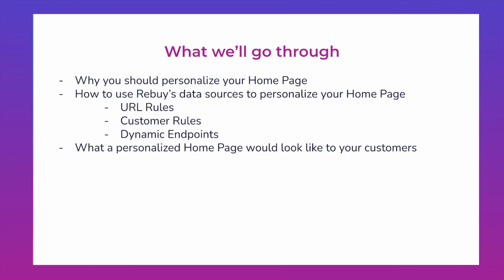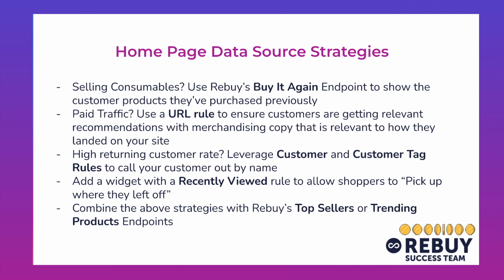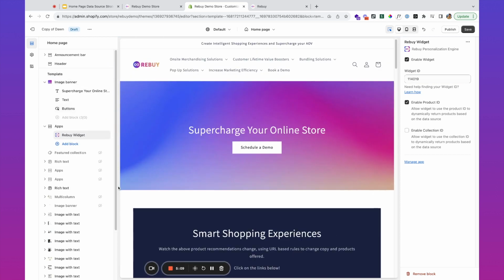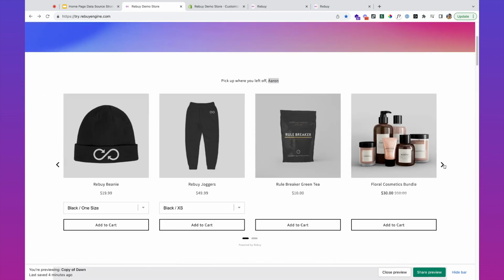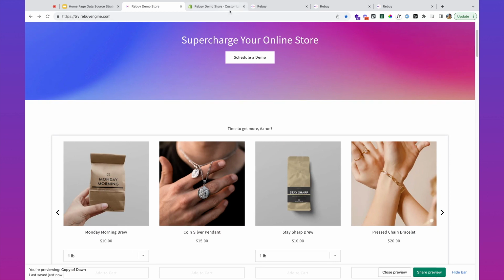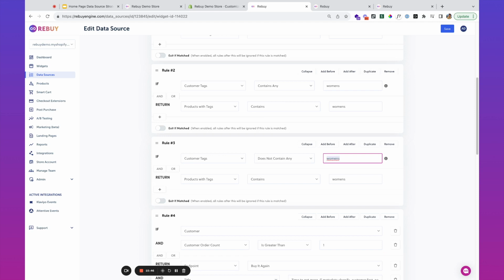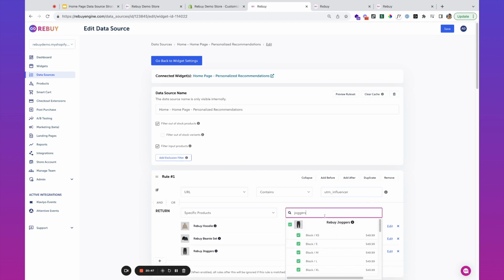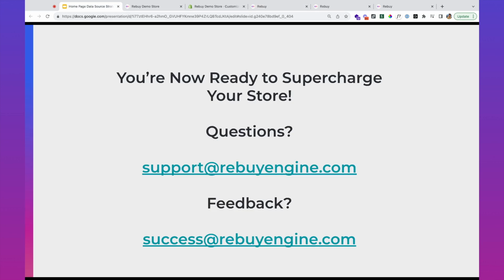Hyper Personalize Recommendations on Your Shopify Store's Home Page | Rebuy Academy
Here is how to hyper-personalize your home page with Rebuy Data Sources.

Check out this guide if you're having any trouble with Smart Cart or your native cart

Learn how Rebuy's intelligent shopping experiences can boost your brand’s AOV, conversions and LTV by booking a demo right

Looking for some more help?